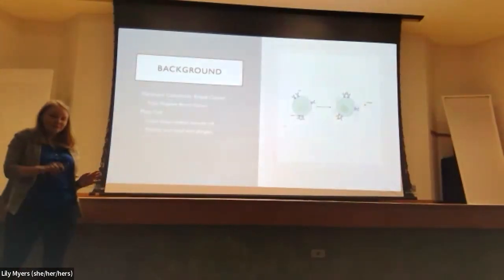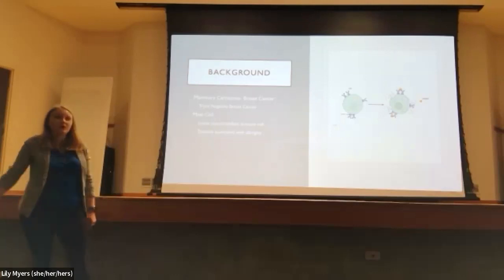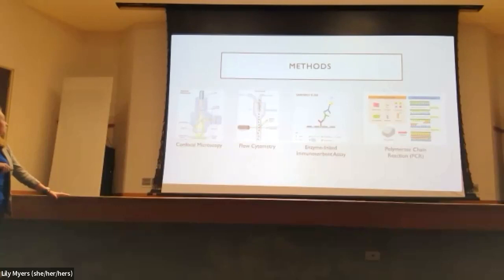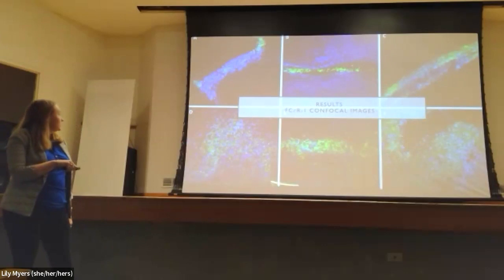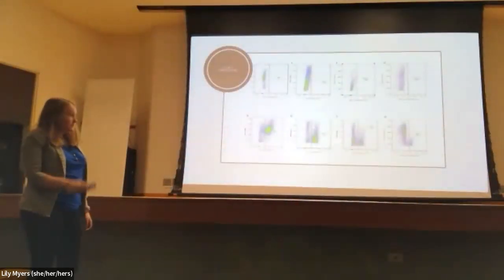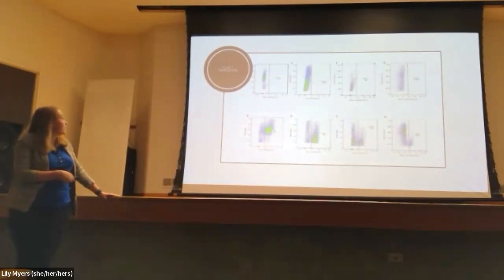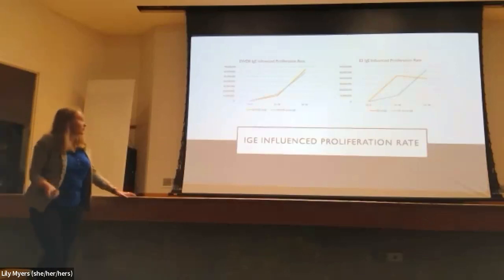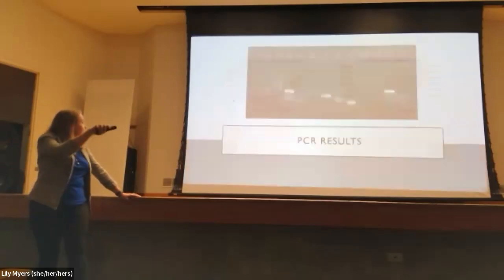Honors Research Night 2024 - Ally Ashbaugh